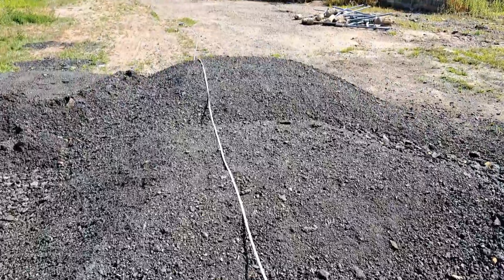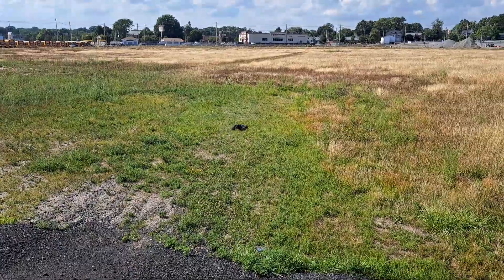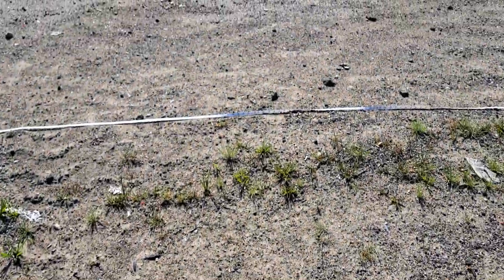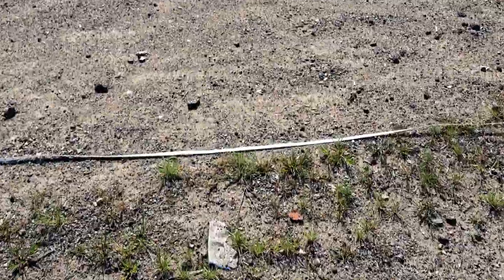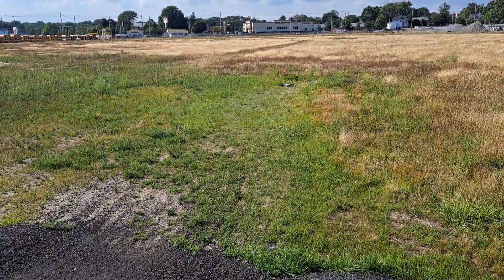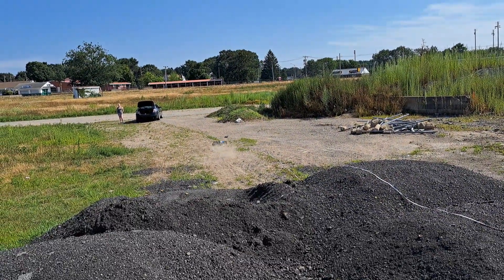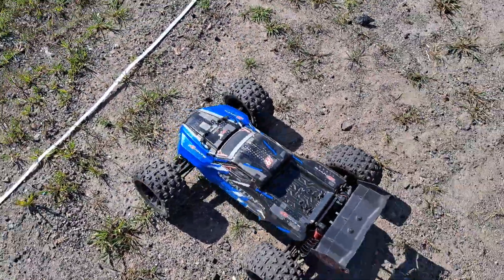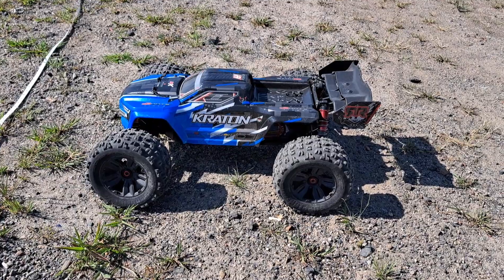Arrma Kraton 6s BLX 73 Foot Jump!!!!!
73' is pretty good I then took it to another location  where I got 75' Stay tuned for that video There are other vehicles that got even further than the Kraton